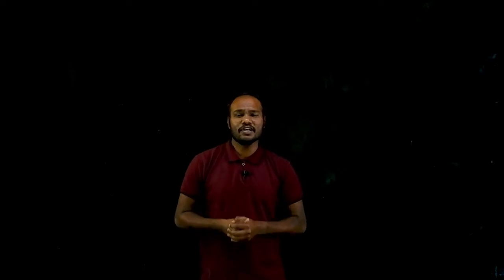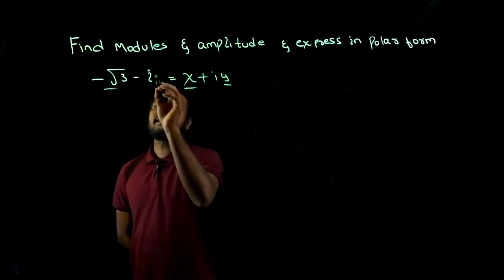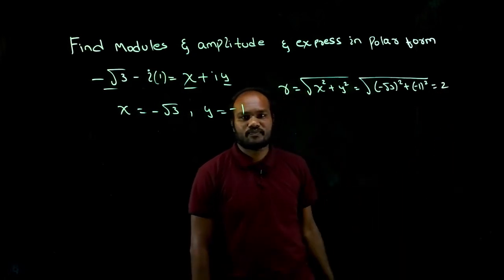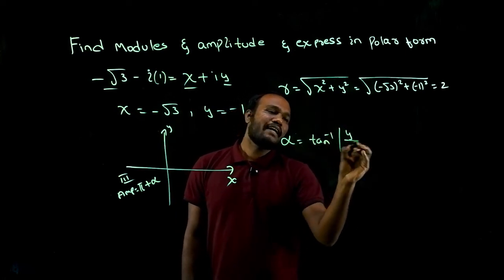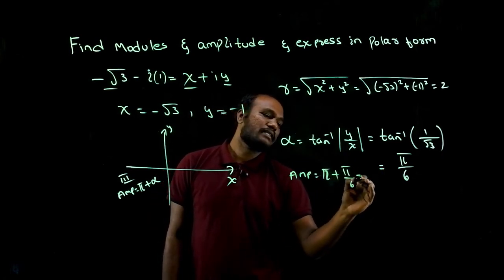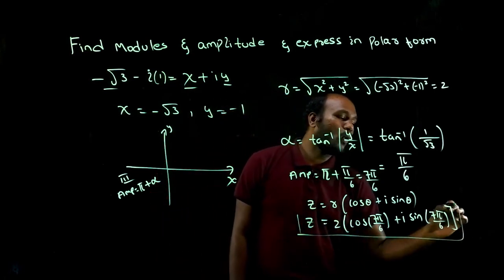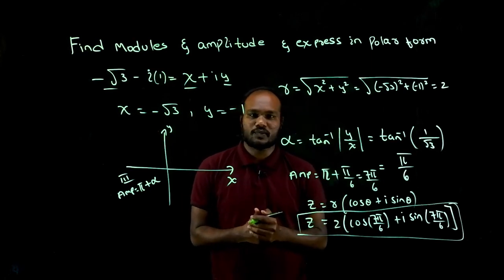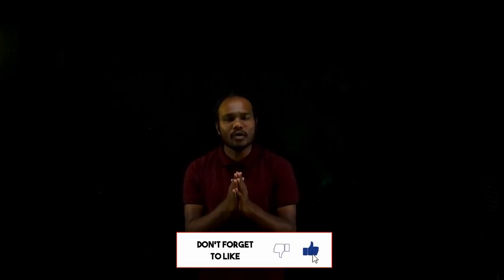Additional Mathematics 1 for Lateral Entry Eng Students | Complex Numbers Solved Questions | part 20